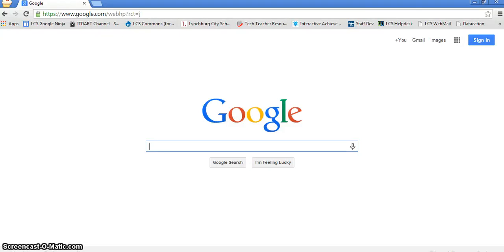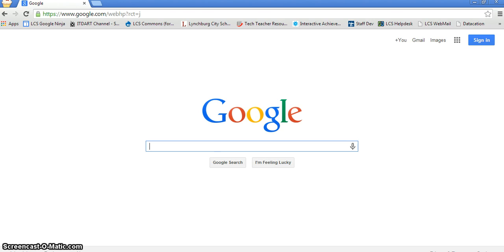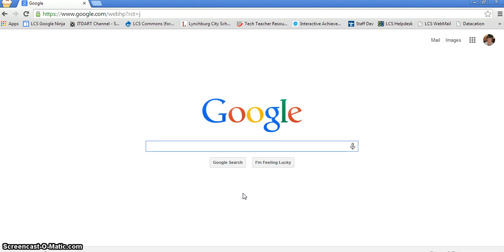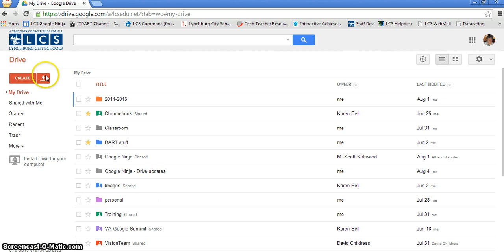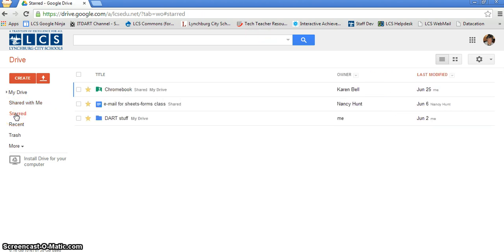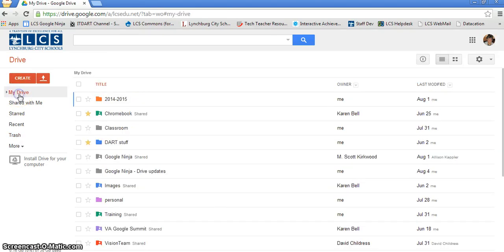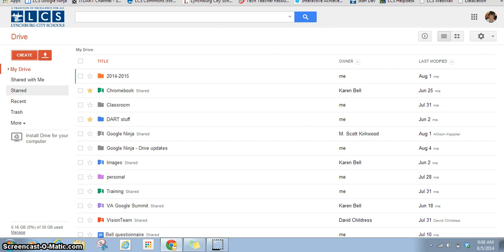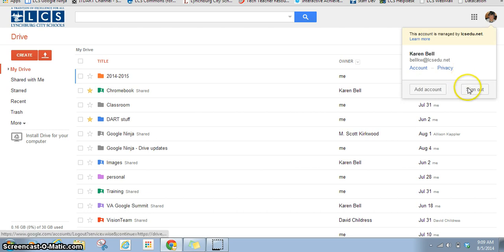Intro to Google Drive